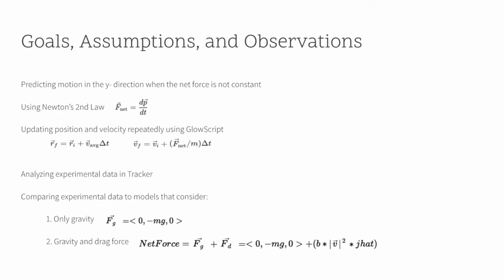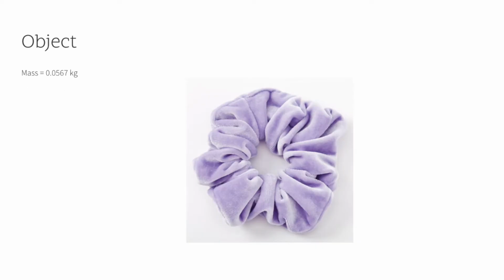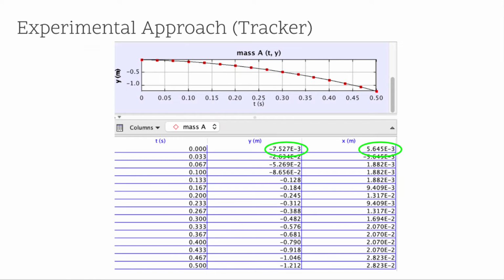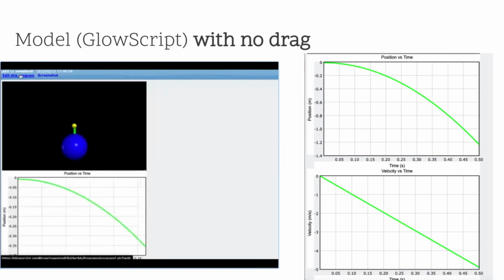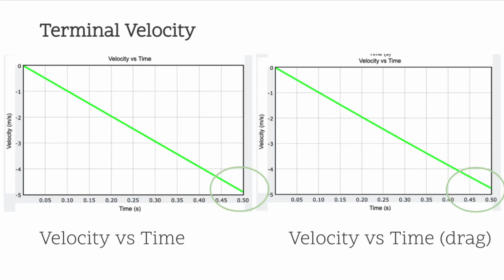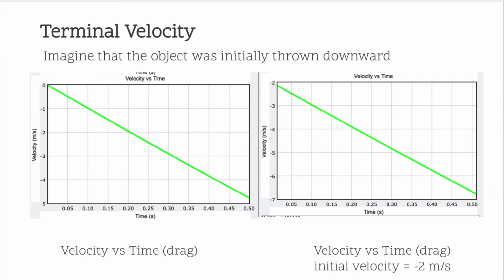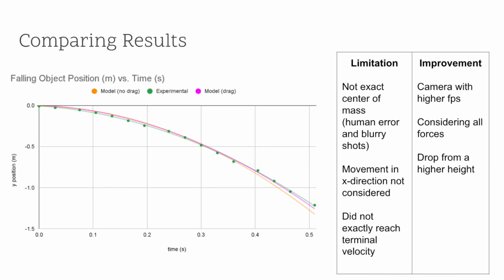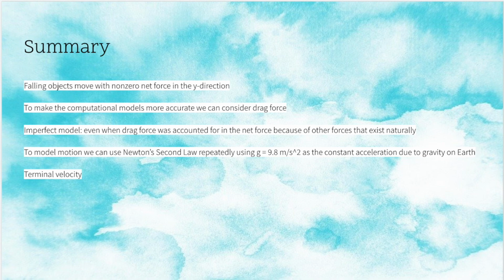PHYS 2211 Lab 2 Motion of a Falling Object